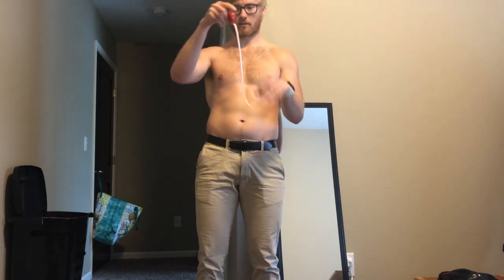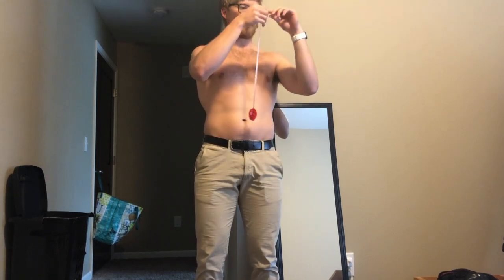I did 30 Curls and 30 Skullcrushers for 30 Days - This is What Happened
Dumbbells used in the video:

Covid-19 has made lots of people do at home thirty day challenges. I figured to join the fun, and do thirty bicep curls and thirty skullcrushers (tricep extensions) for thirty days.

Check out our inclusive fitness and health  blog on our website!

Song used in introduction is NCS version of “Faded” by Alan Walker.